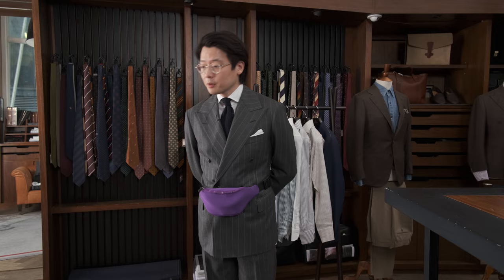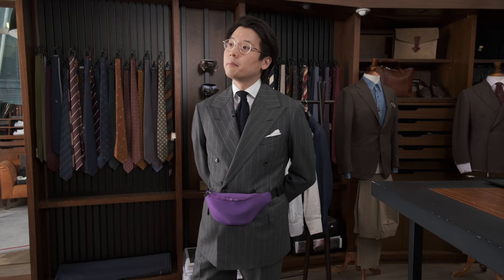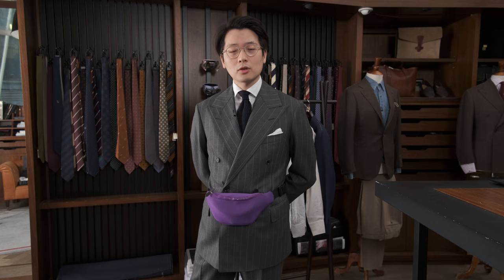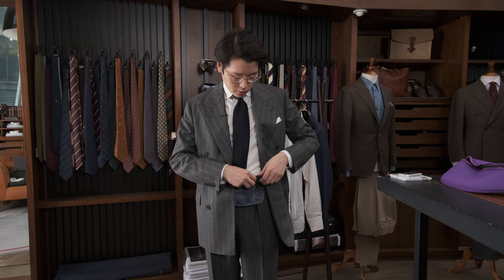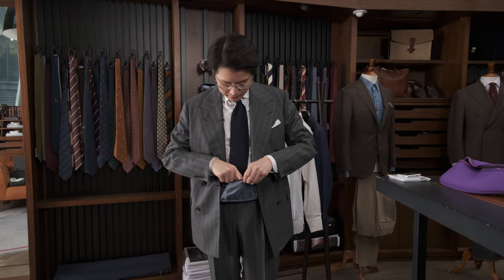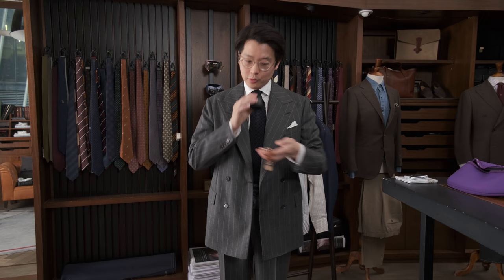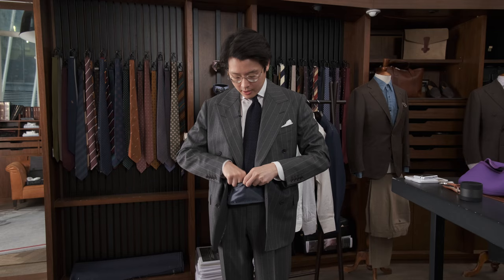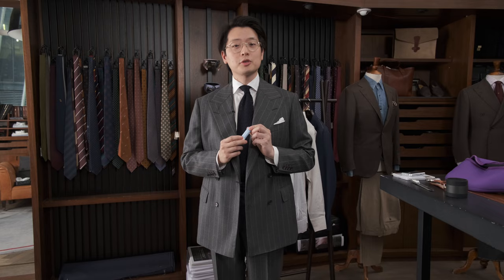Introducing The Armoury MOLLIP & WISPP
The MOLLIP (Man of Leisure and Learning Integrated Pack) and WISPP (Watch Idiot Savant Pleasure Pack) are two of the greatest products The Armoury has ever released and ever will release. They have been designed to exacting specification with the finest of craftsmanship to meet the challenges of the modern man by providing physical relief, mental wellness, social interaction and rash prevention.